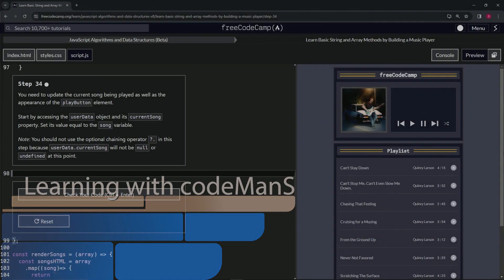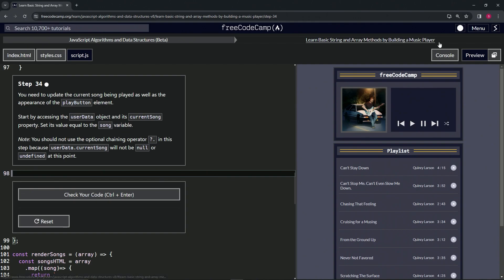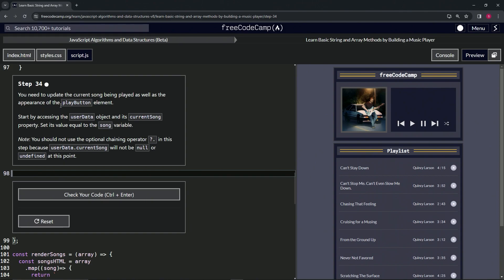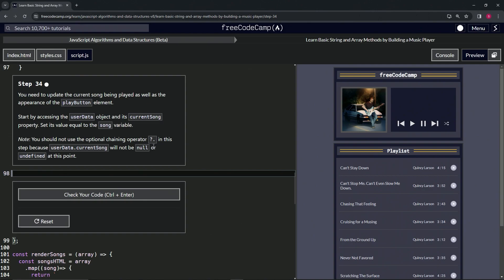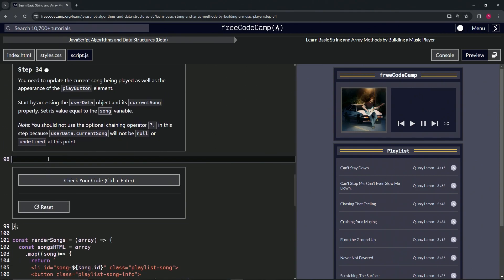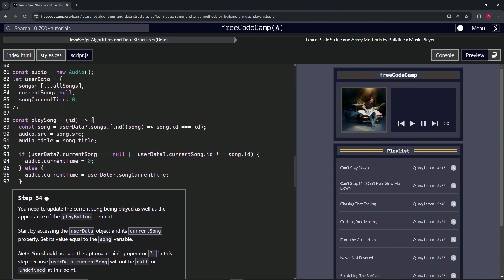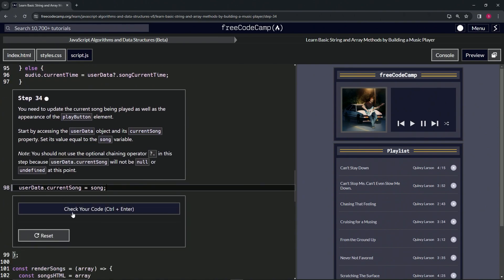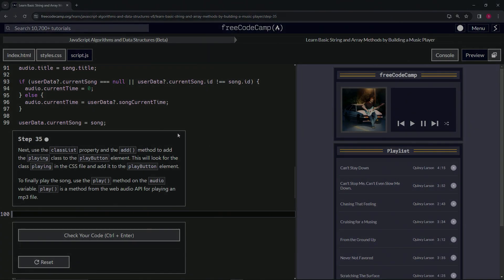Learn Basic String and Array Methods by Building a Music Player - Step 34 | freeCodeCamp | (Beta)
🌟 **"Enhancing User Experience: Updating the Current Song and UI - Step 34 Web Development Guide"** 🌟

🔍 Dive into Step 34 of our insightful programming series, where we focus on refining the audio playback experience by updating the current song information and the user interface, specifically the playButton element. This tutorial is designed to provide a comprehensive approach to effectively manage song transitions and visual feedback within web applications, ensuring a smooth and engaging user interaction.

📌 **Synchronizing Audio Playback with User Data**:

Learn the critical step of integrating the song information with the userData object to maintain a cohesive and dynamic playback experience. By assigning the `song` variable to `userData.currentSong`, this tutorial underscores the importance of keeping the application's state synchronized with user actions, enhancing both functionality and user engagement.

📊 **Revitalizing the User Interface with Dynamic Updates**:

This guide takes you through the nuances of updating the playButton's appearance in response to the current song, illustrating how visual cues can significantly impact user interaction. Understand the methodology behind modifying UI elements to reflect the current playback status, a key component in creating intuitive and responsive web applications.

✏️ **Celebrating Progress in Interactive Web Development**:

Reaching this tutorial's objectives marks a notable achievement in your journey towards mastering interactive web development. Updating the current song and adjusting UI elements in real-time showcases your ability to craft applications that respond thoughtfully to user inputs, a testament to your growing expertise and innovation.

📘 **Reflecting on the Impact of Seamless Audio and UI Integration**:

Pause to appreciate the impact of seamlessly integrating audio playback with dynamic UI updates on the overall user experience. This step not only demonstrates technical proficiency but also a deep understanding of user-centric design principles, crucial for developing engaging and memorable web applications.

Share your experiences with updating song information and UI elements, engage in rich discussions about enhancing user interfaces, and discover new challenges that inspire your creativity and technical skills.

📈 **Inspiring Excellence in UI and Audio Management**:

As you implement these updates in your projects, we encourage you to share your insights, gather feedback, and engage in collaborative exploration of advanced UI and audio management techniques. Your progress through this tutorial not only enhances your development portfolio but also contributes to a culture of excellence and continuous improvement in the web development community.